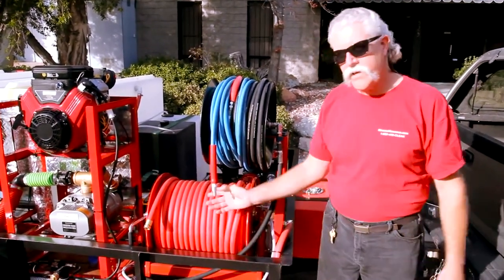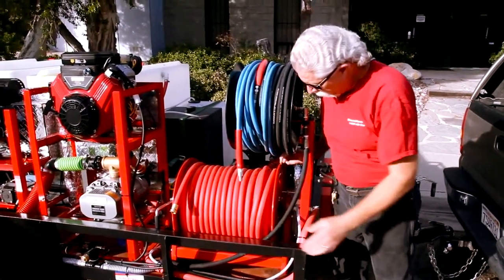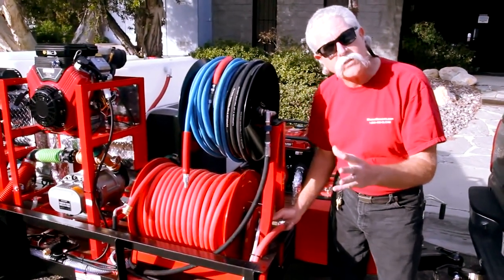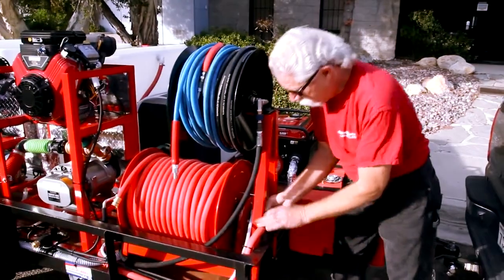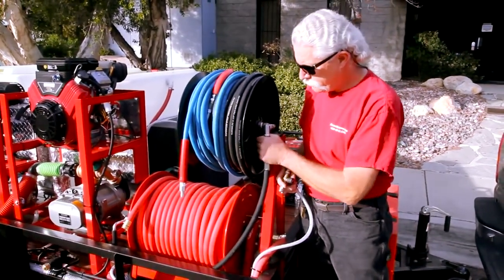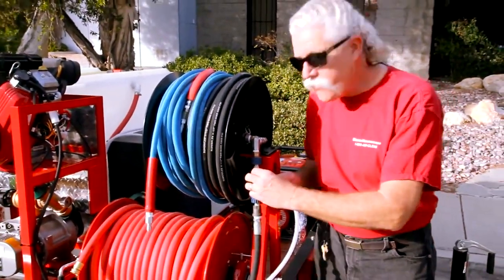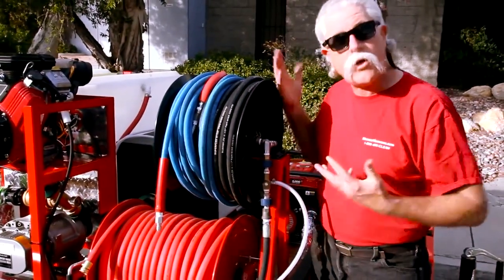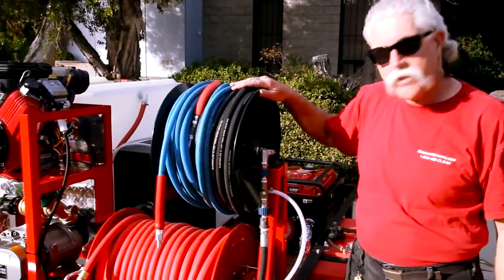New Compact Hand Crank Hose Reel — 2021 || High Pressure Double Hose Reel Stacking Kit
Pressure Hose Reel Stacking Kit : This product required a little bit of cleaning of the threads to get it perfect. If you watch any of the Obsessed Garage videos, you will see him discuss this at some point. Once everything is set up, it works perfectly. I used teflon tape on all of the fittings and haven't had any leaks in over a year of use. I mounted this underneath one of my Gladiator Garage cabinets using heavy grade bolts with a block of wood for reinforcement inside the cabinet. This was a decent solution to not wanting to mount it directly to the wall. All of my other supplies for this install were purchased directly from Obsessed Garage and/or MTM.

High Pressure Double Hose Reel Stacking Kit
Compact Hand Crank Hose Reel

hand crank hose reel. hand crank garden hose reel. general pump hose reel stacking kit. titan hose reel stack kit. hose reel stack kit. titan hose reel stack kit. hose reel stack kit.